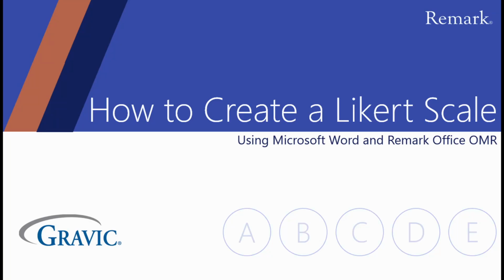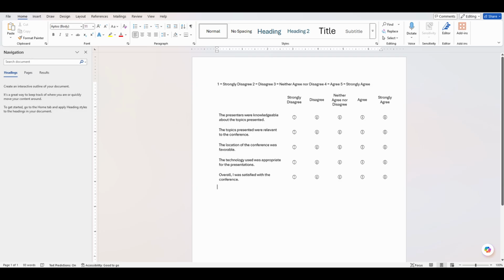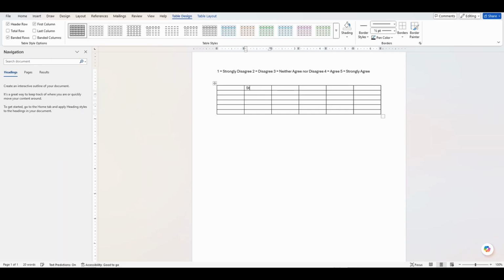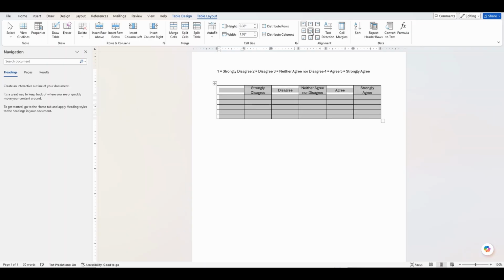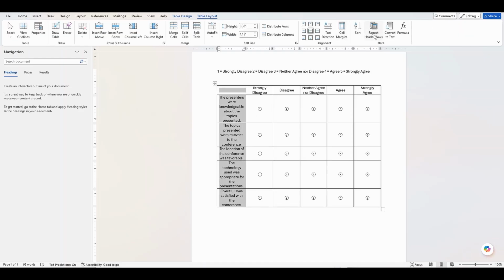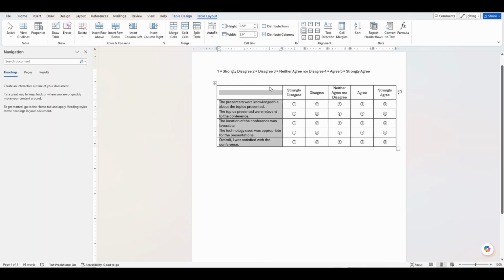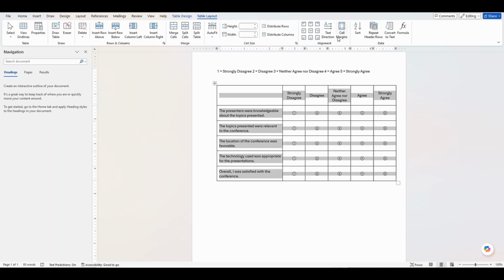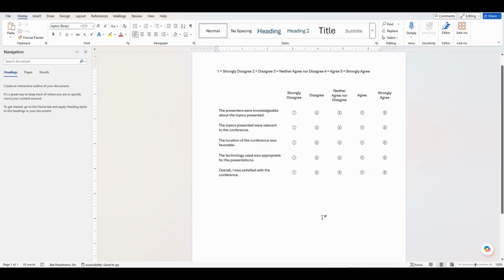Creating a Likert Scale for Remark Office OMR in Microsoft Word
In this step-by-step tutorial, you’ll learn how to create a Likert scale form in Microsoft Word that works seamlessly with Remark Office OMR.

Likert scales are commonly used for surveys, evaluations, and feedback forms. This video walks you through designing a clean, scannable layout in Word so your forms can be accurately read and analyzed in Remark Office OMR.